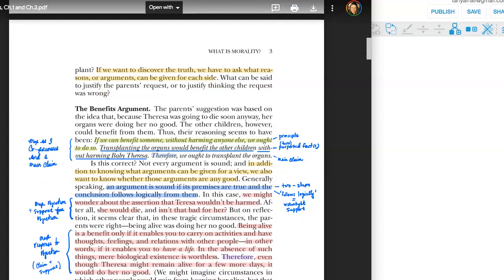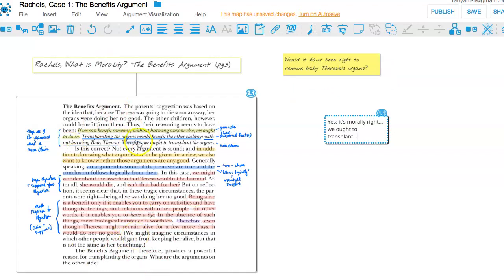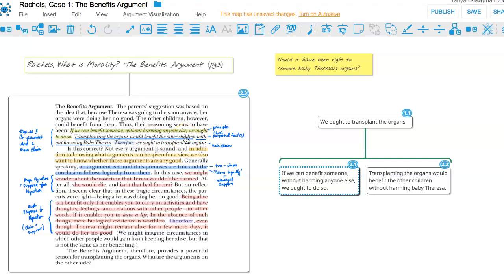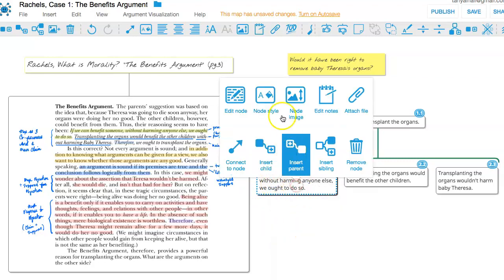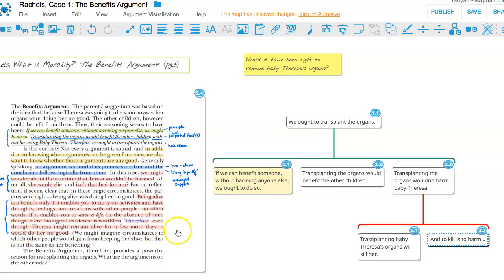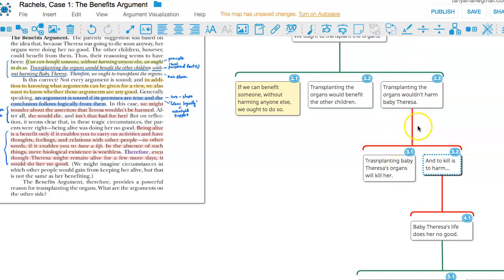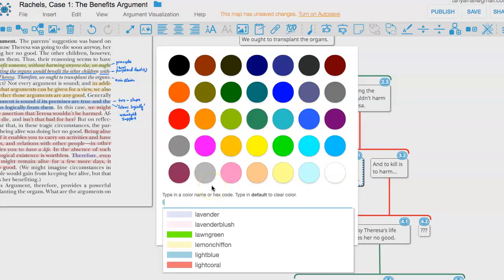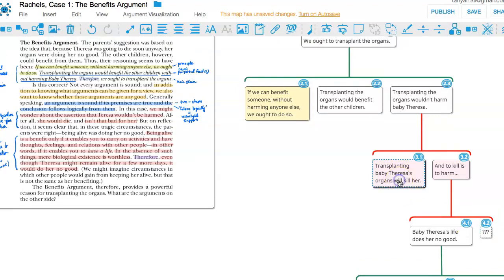SP21 Phil 110 Rachels, The Benefits Argument